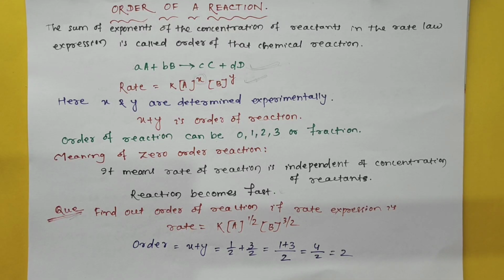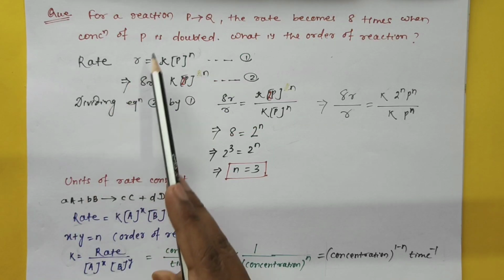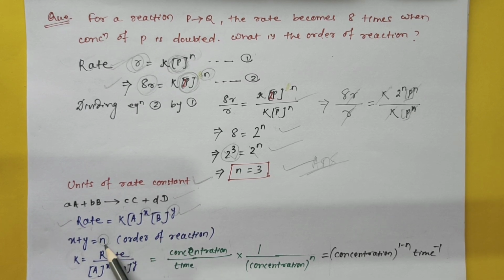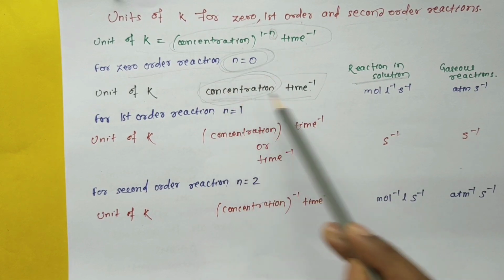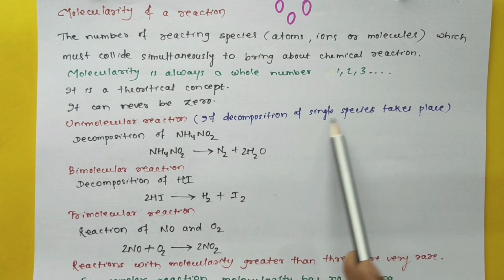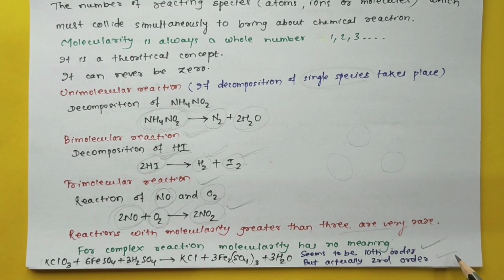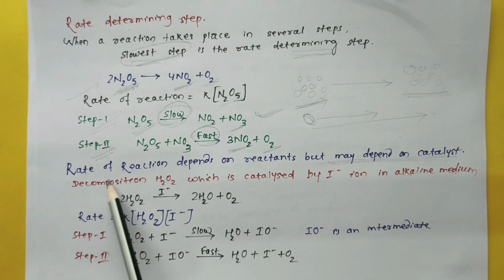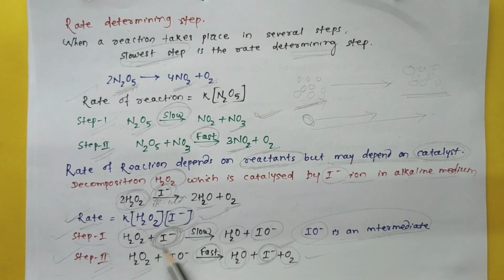Chemical kinetics Part 3